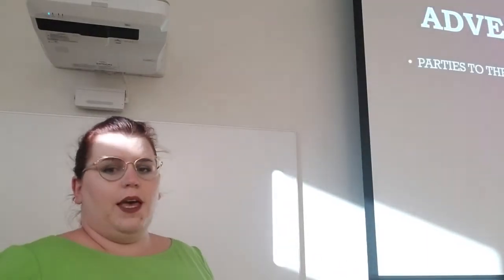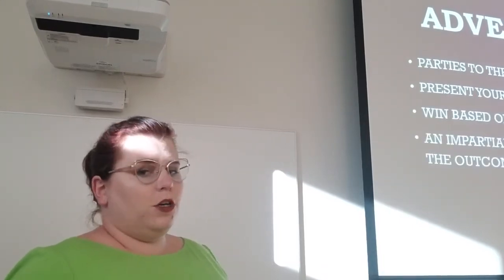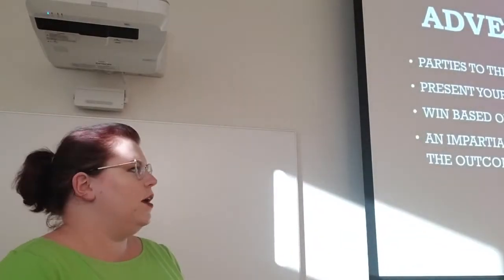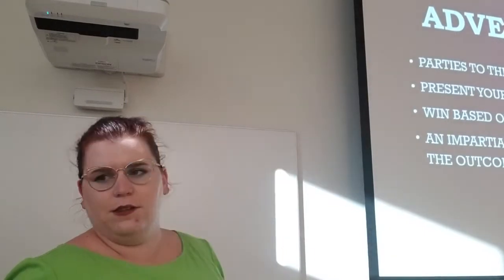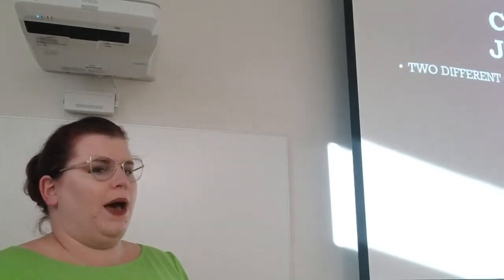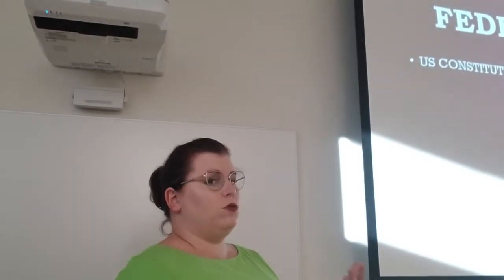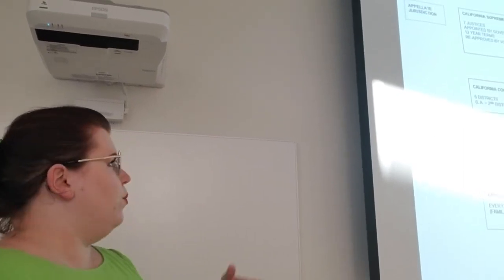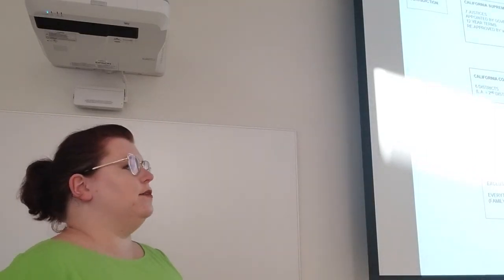PLGL 30 Review #3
Today's review session for Intro to Paralegal. We are back to the trusty phone camera for this session. As such,  the audio can vary a bit.